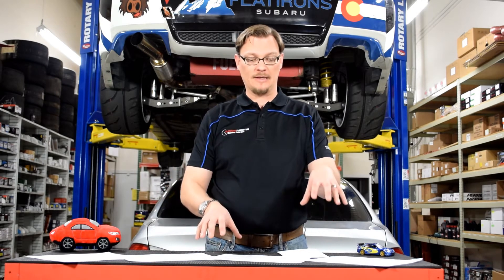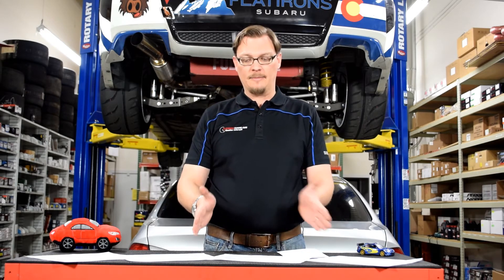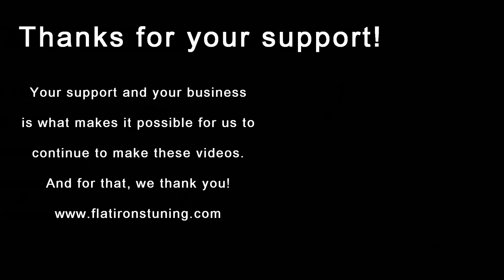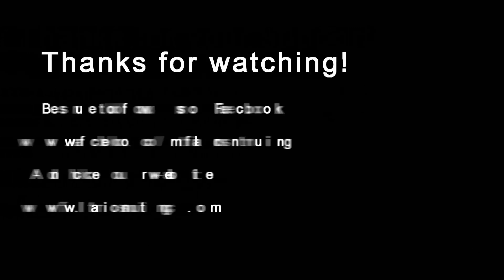A look at E-Tuning Vs. Street Tuning Vs. Dyno Tuning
Recently we have been getting a lot of questions, and having a lot of discussions about different methods to tune cars.  E-tunes have been coming up a lot in comparison to Dyno Tunes, but many conversations are about Tuning in general.

There are a lot of things to consider when deciding what tuning method makes the most sense for what you are doing with your car, and we wanted to try to put together some good information about each tuning method.  So if you are looking at getting an E-Tune, a Street Tune, or getting a Dyno Tune, hopefully we can give you some things to consider to make sure that you have a good experience and get a good result.

I'll say up front that this video went a little long, but it was all relevant information so we decided to just put it up, and you can skip forward if you need to.